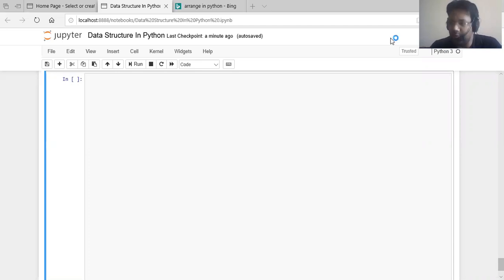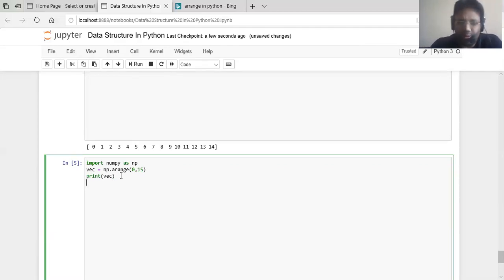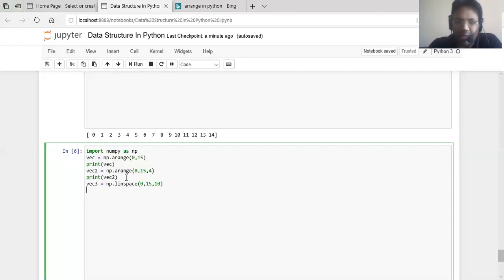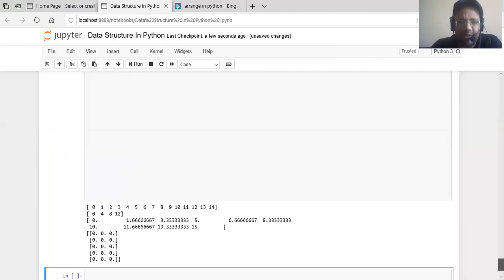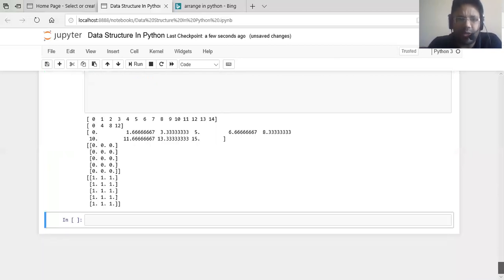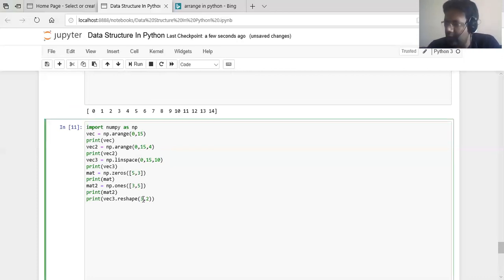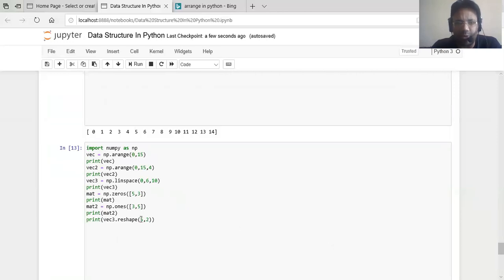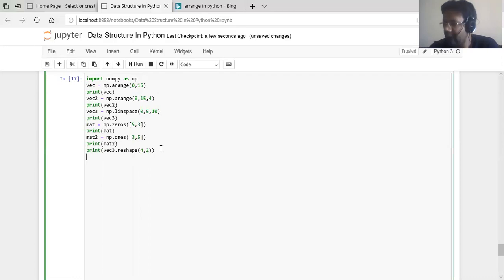numpy package in Python Usage of arange , linspace , reshape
In this session , follwoing topics has covered :-
numpy package
Usage of arange function
Usage of linspace function
Usage of reshape function